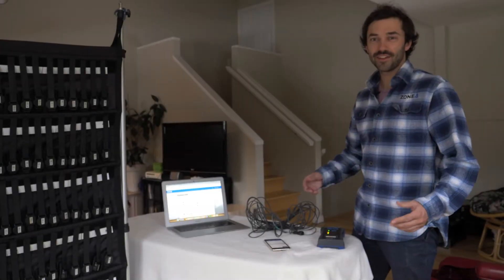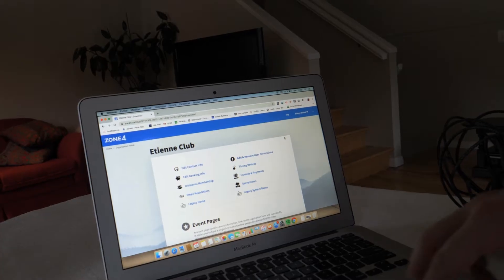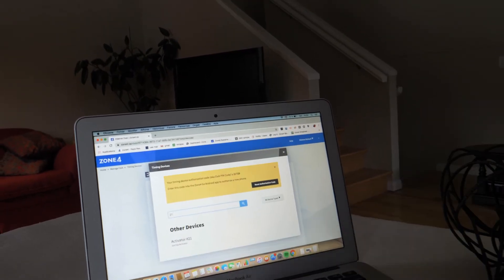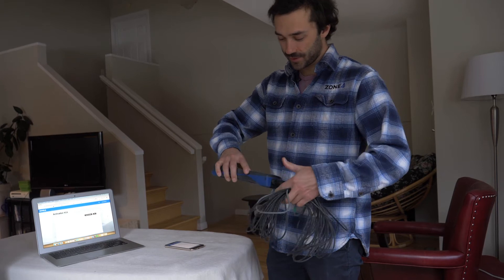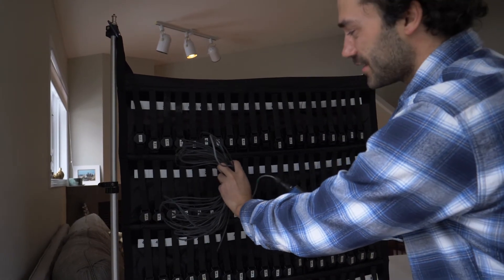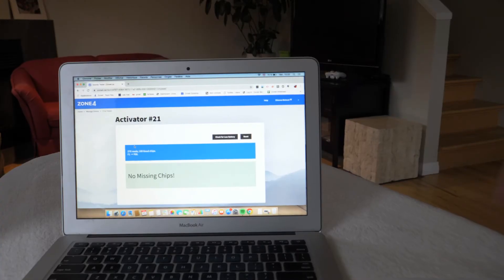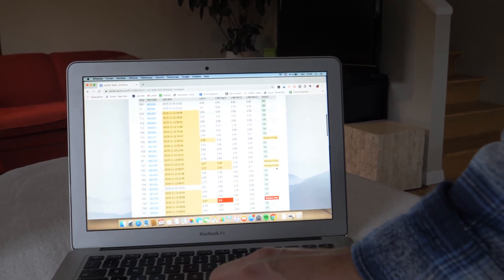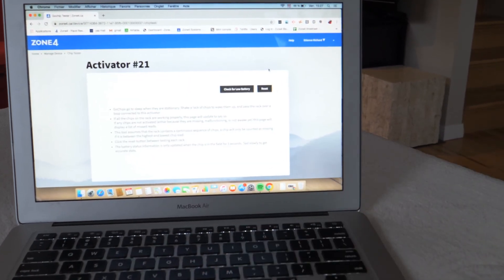How to Test the Battery on Timing Chips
This video shows the hardware and software work flow to test the battery life on your chips. Test your chips battery status with a laptop,  logged in to the chip tester software within your zone4 account.